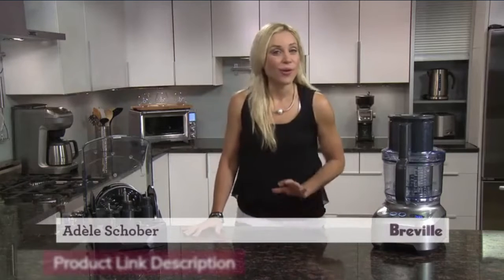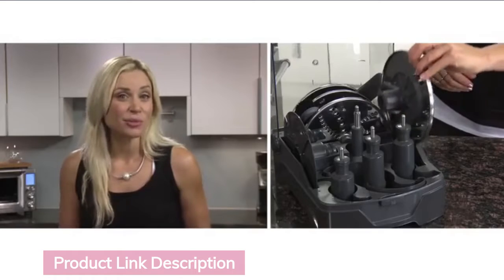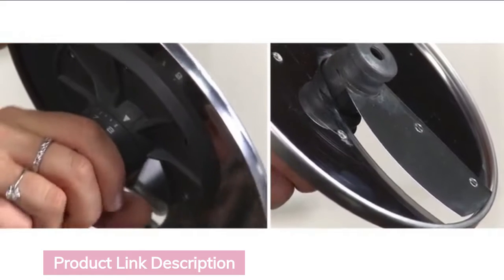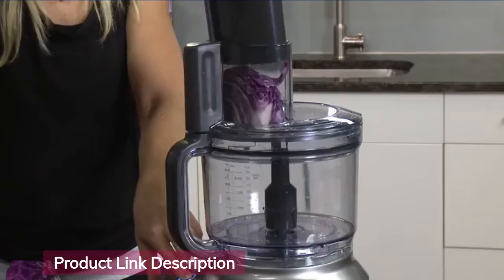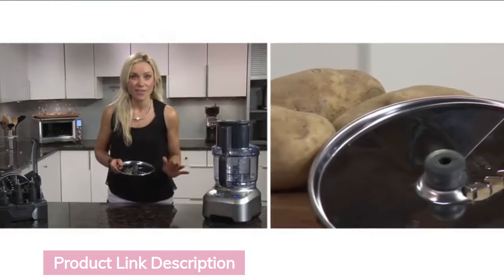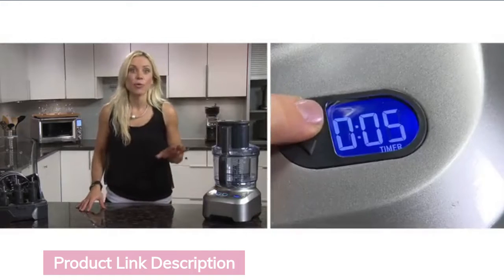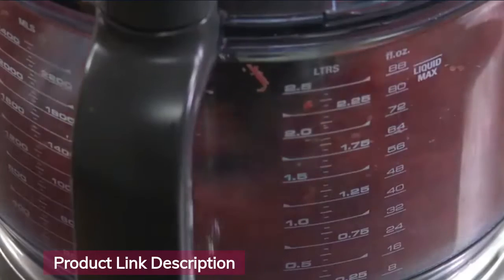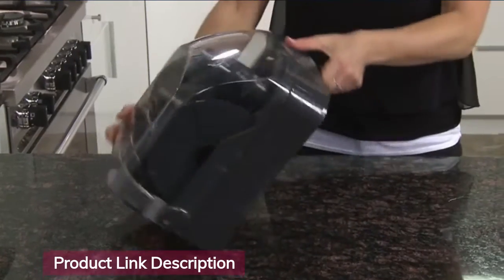Best blender for best budget 2022 | Breville Fresh & Furious Blender 202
Best blender for best budget 2022 | Breville Fresh & Furious Blender 2022

. Brand - Breville
. Wattage - 1200.00

. Comes with 5 multi function discs and 3 blades out of the box
. 5.5 inch super wide feed chute reduces the need to pre cut most fruits and vegetables
. Includes 2 BPA free processing bowls: 16 cup (3.8 L) large bowl; 2.5 cup (600 milliliter) small processing bowl
. LCD display displays count up and count down auto timer; Voltage: 110 to 120 Volts
. Accessory storage box can be stored horizontally or vertically based on storage space; Stainless Steel Blades; Plastic Spatula

It is important to also note that the "Amazon Best Seller Products" channel is a participant in the Amazon Services LLC Associates Program, an affiliate advertising program designed to provide a means for channel owners to earn advertising fees by advertising and linking to amazon.com that may be affiliated with Amazon Service LLC Associates Program.